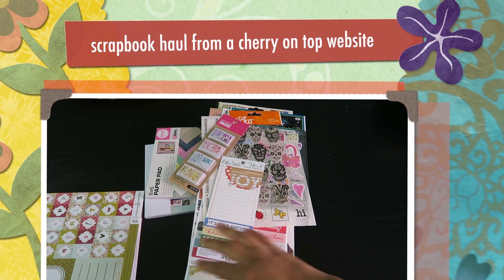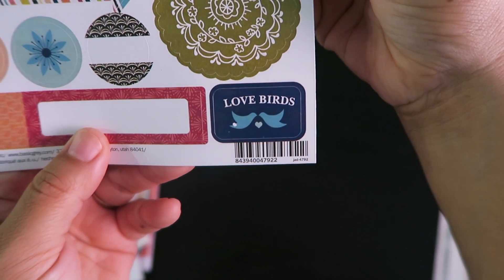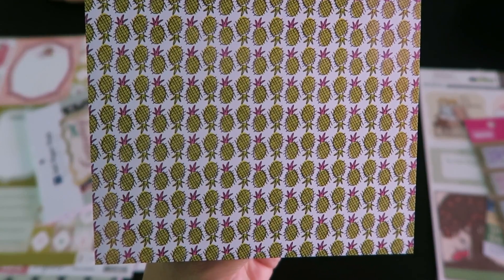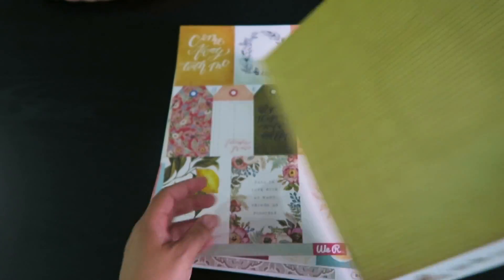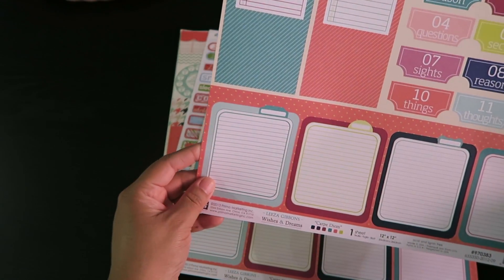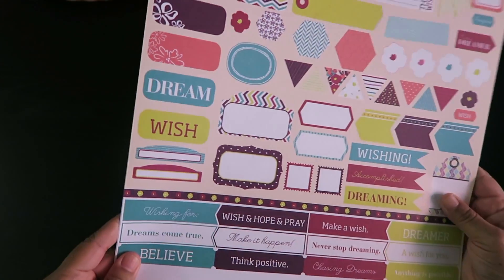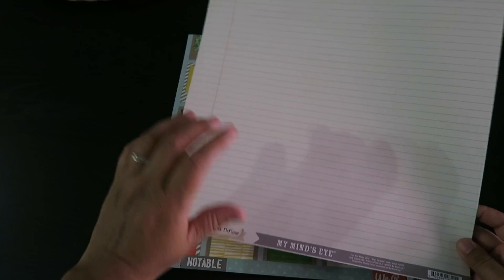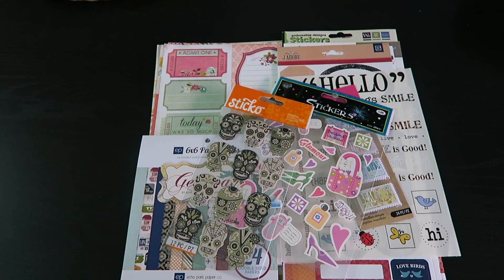a cherry on top August 2016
I am so happy to share these awesome online finds.  This is an assortment of stickers and paper pads and 12"x12" paper.   a cherry on top has a huge clearance sale.